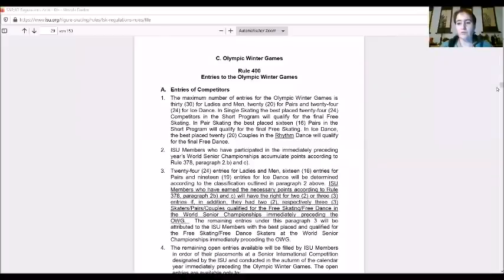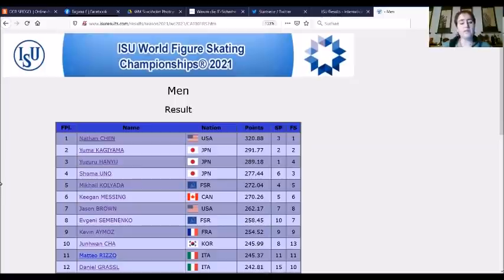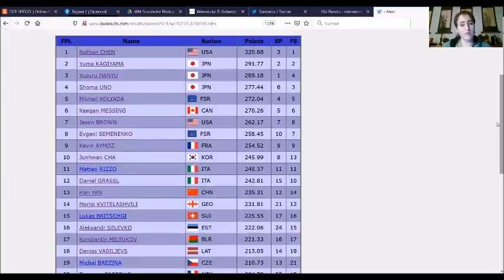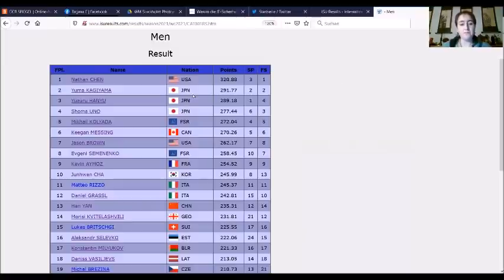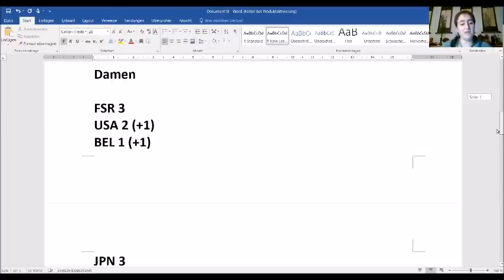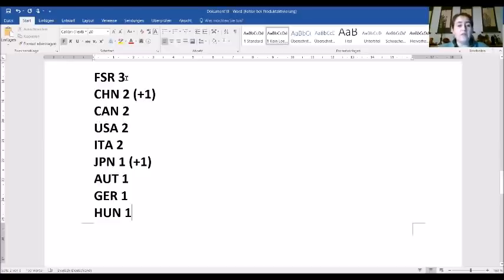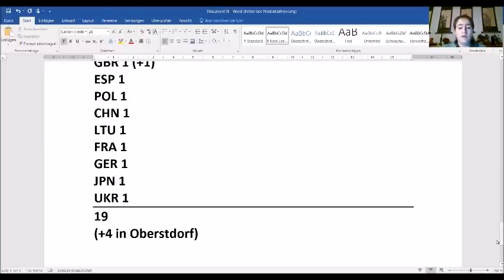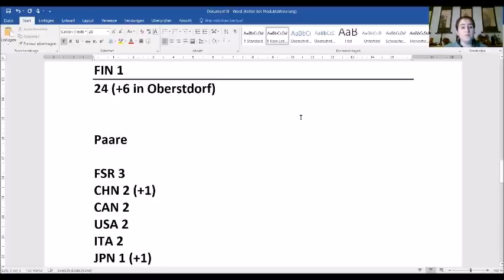Olympic Qualifying in Figure Skating: Who Made It?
German sports writer Tatjana Flade explains the rule for the Olympic qualifying in figure skating. There was some confusion about the rules as they have changed following the 2018 Olympic Winter Games.

This is an English version of the podcast for Pirouette Magazine that was published in German.